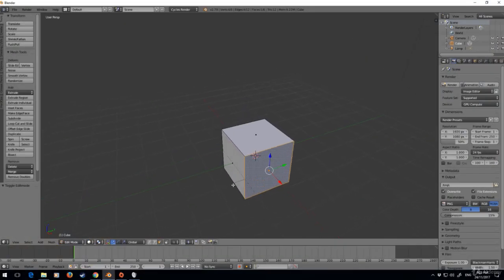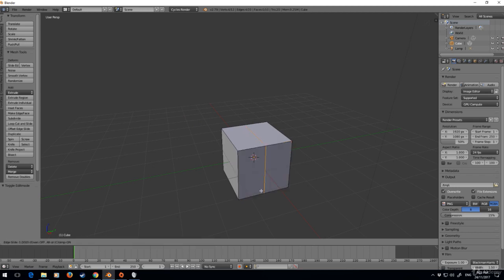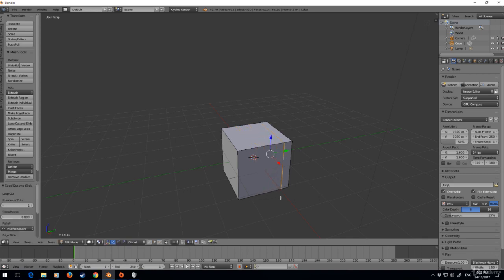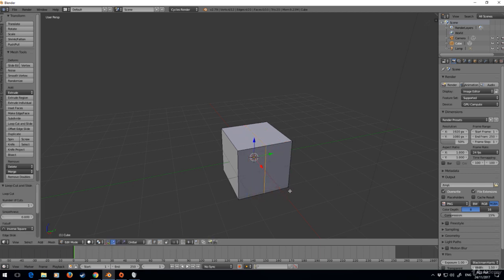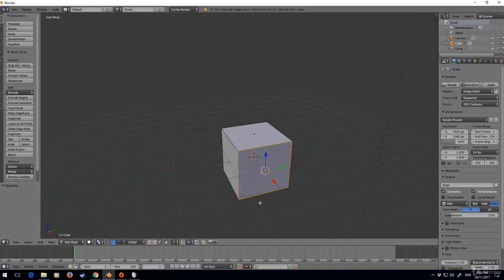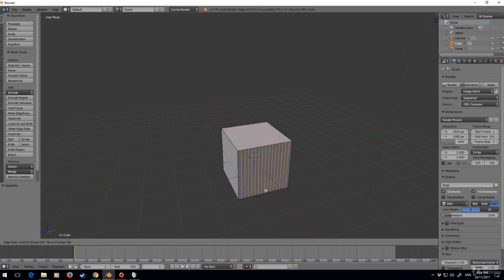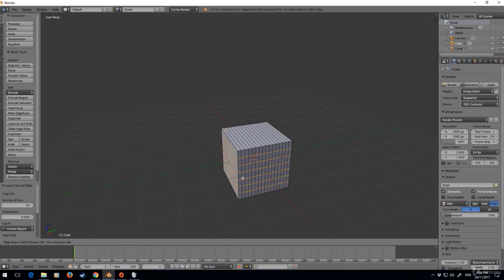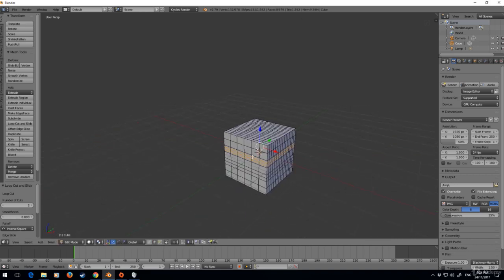Blender Beginner Tutorial - LoopCut - Super Crash Course